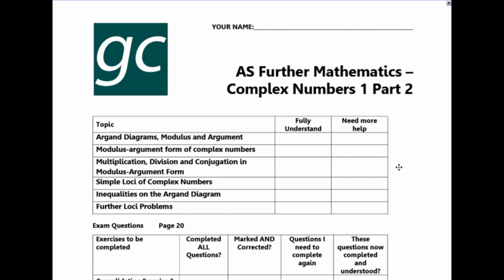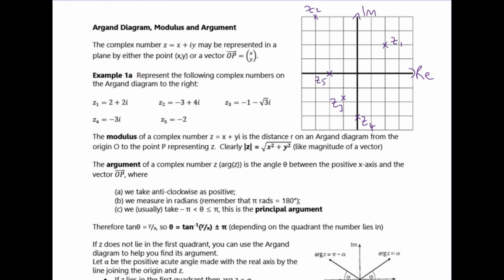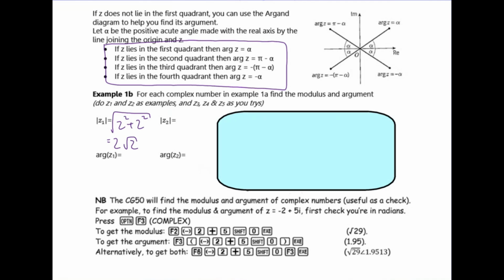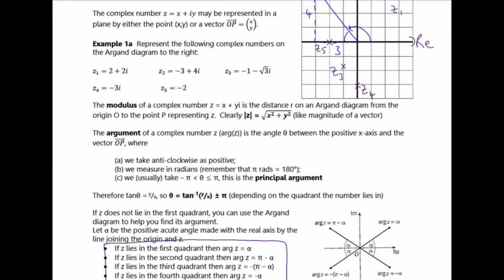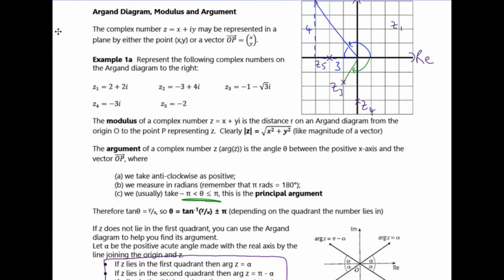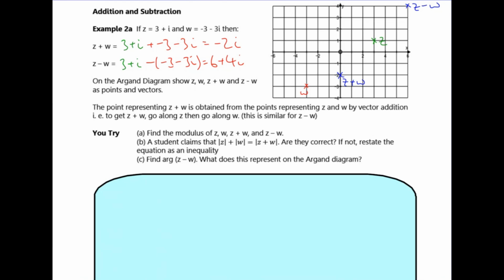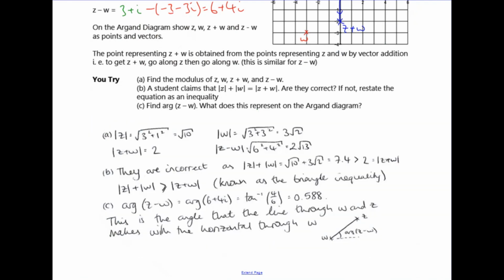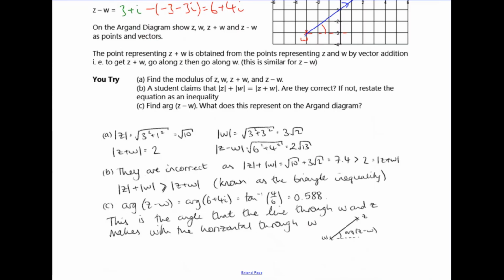AS FM Complex Numbers Part 2 L1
This video covers all examples from AS FM Complex Numbers Part 2 L1